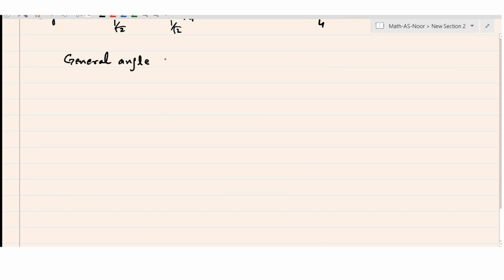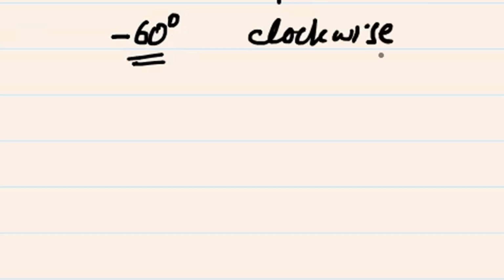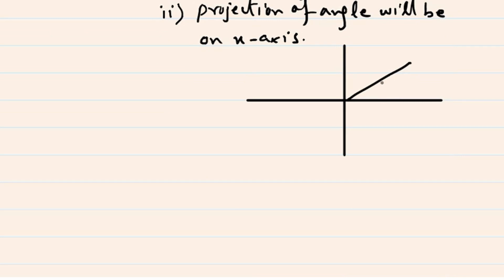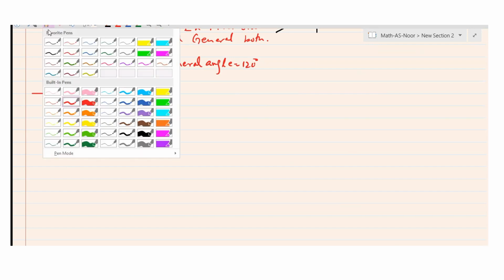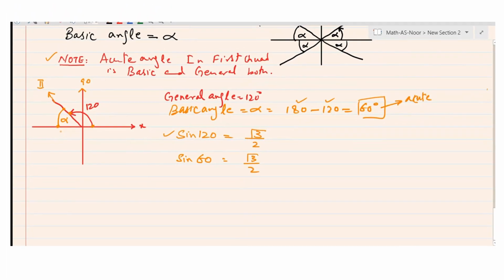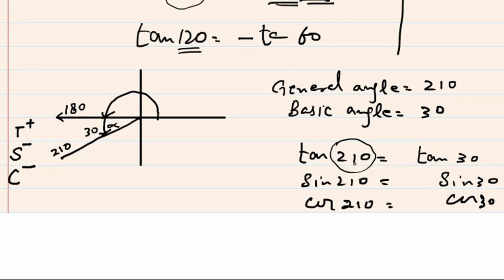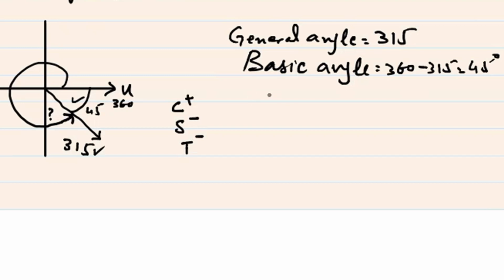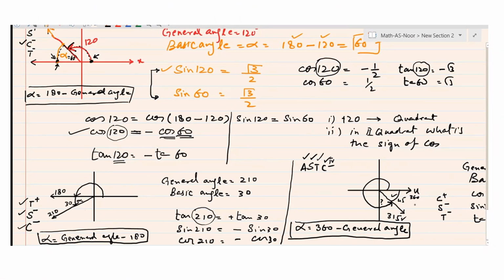Basic and General Angles in Trigonometry | A Step by Step Explanation | 0580-IGCSE | AS Level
Solution of Trigonometrical Equations and Sketch of Trigonometrical Functions.
Lesson -2
This video is designed to provide students with a comprehensive understanding of general and basic angles. Through a series of examples and explanations, students will gain a solid grasp of these fundamental concepts. The aim of this video is to ensure that students have a strong foundation in trigonometry, which will enable them to succeed in more advanced topics.